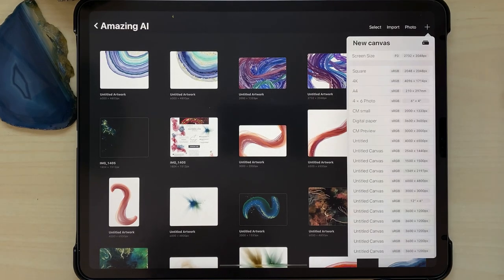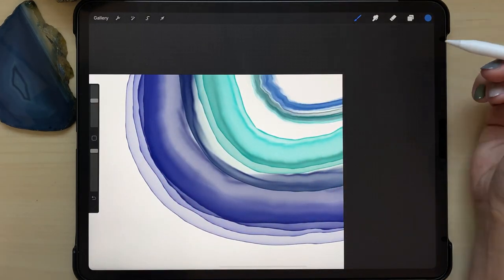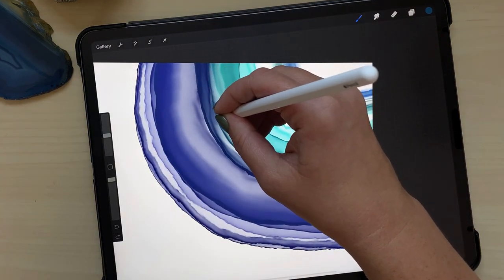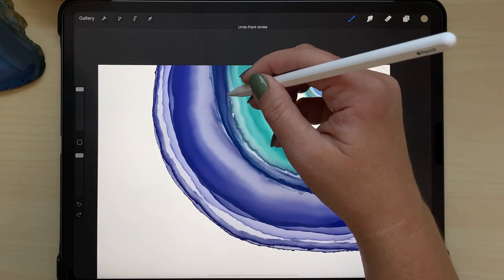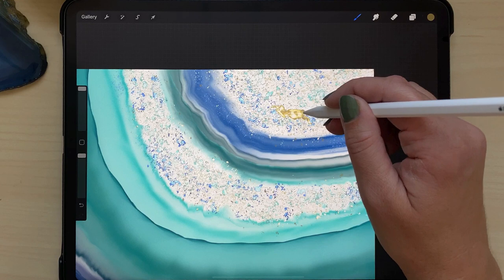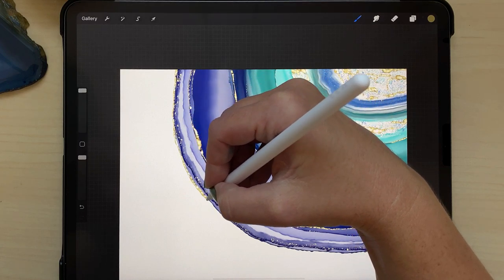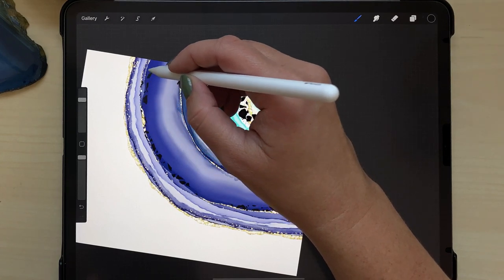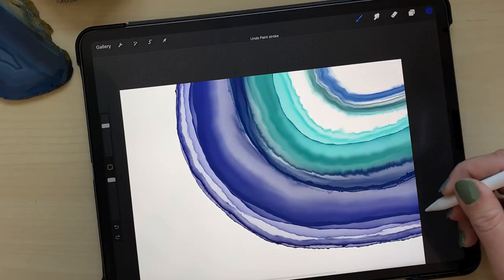Painting an Agate Slice in Procreate | digital alcohol ink demo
I love geode and agate art made with resin, alcohol ink, foil and acrylic pours in "real life" so I wanted to make this type of art more accessible in digital format. To make this, I used mainly my Amazing Alcohol Ink brush set on iPad Pro in Procreate, with an optional appearance from two of my other brush sets at the end (Gold Rush and Terrazzo).